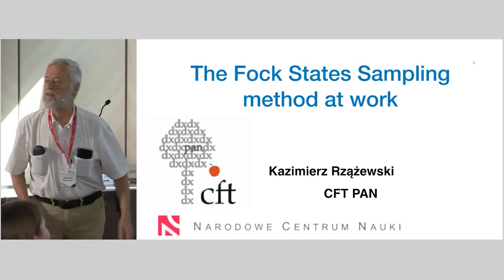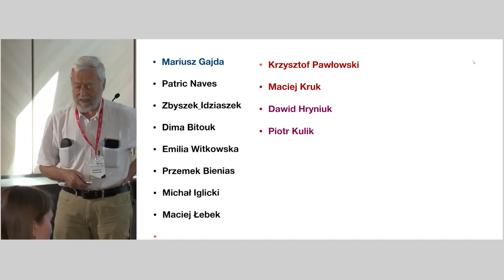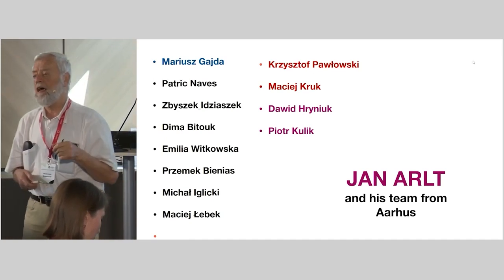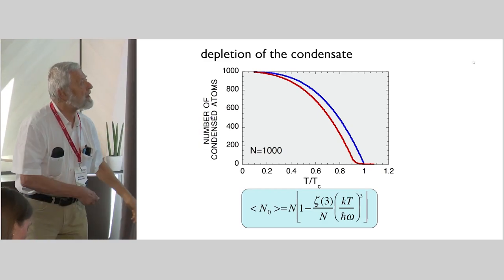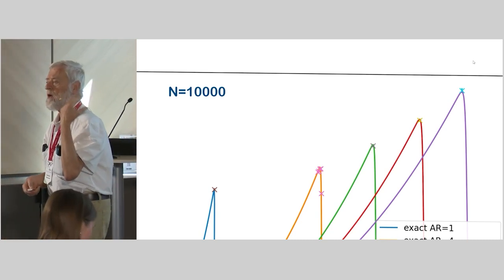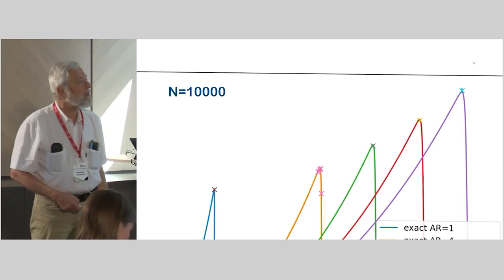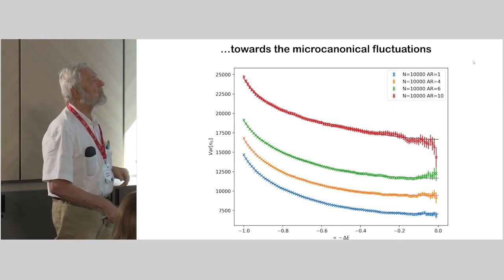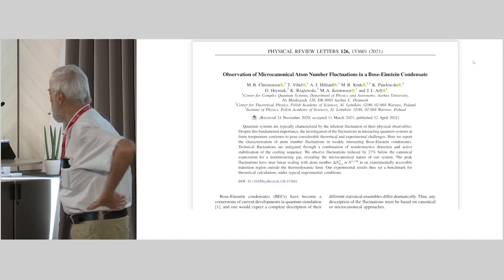Kazimierz Rzążewski (Centre for Theoretical Physics, Warsaw) The Fock States Sampling method at work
Talk at Humboldt Kolleg on Synthetic Quantum Matter, 2-6 of July 2023, Vilnius, Lithuania